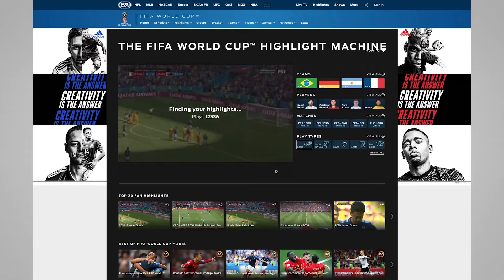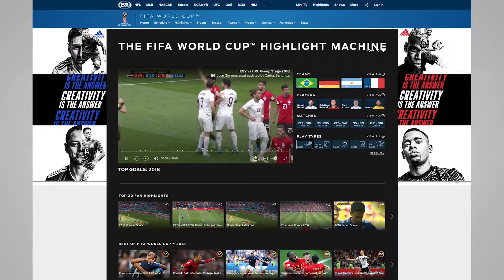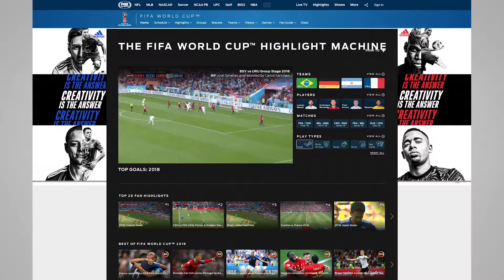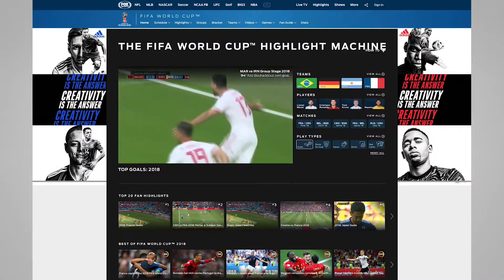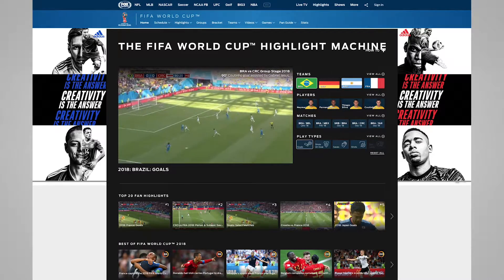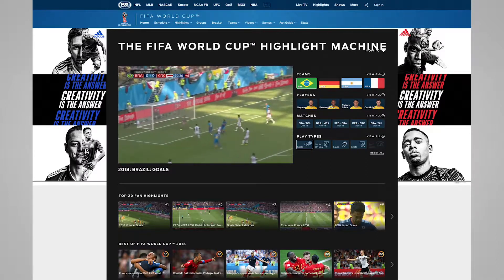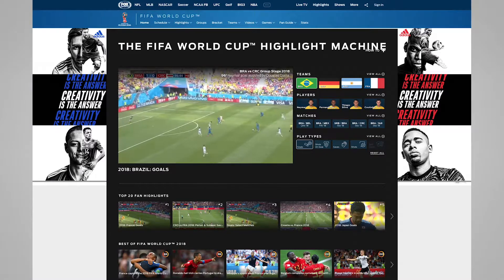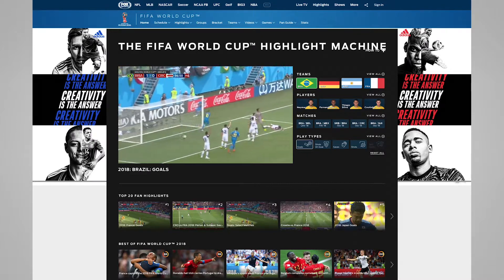IBM Watson Media Streamlines Workflows with AI and Cognitive Services at IBC 2018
An interview from the 2018 International Broadcast Convention in Amsterdam with Hillary Henderson of IBM Watson Media. IBM Watson is the first commercially available cognitive computing capability, representing a new era in computing. Watson analyzes high volumes of data and processes information more like a human than a computer—by understanding natural language, generating hypotheses based on evidence, and learning as it goes.

In this interview Hillary talks with us about IBM Watson Media solutions and how they enable leading brands to infuse artificial intelligence throughout their media workflow, unlocking new monetization opportunities and maximizing viewer engagement.

Beginning with the 2018 FIFA World Cup, FOX Sports is tapping IBM Watson Media’s specialized AI video technology and IBM iX’s proven expertise in designing user experiences to streamline production workflows to quickly classify, edit and access match highlights in near real-time. The advancements to production and distribution will enable FOX Sports to curate engaging video clips and match highlights so that sports enthusiasts back home don’t miss a single play, penalty kick, or goal.

The collaboration kicks off with the launch of The Highlight Machine. This interactive experience, designed and developed by IBM iX, one of the world’s largest digital agencies and global business design partners, empowers fans to browse FIFA’s archive of past matches and effortlessly create custom highlights from both the historic footage and content from the 2018 tournament. Fans can customize highlights by year, team, player, match, and play type within seconds and share their favorite FIFA moments with the world. Soccer fans will be able to view and filter highlights by team, player, timeframe and type of gameplay like penalty kicks and goals. To extend the post-match conversation on social media, viewers can save, favorite and share highlight reels as well as catch up on games by speedwatching critical, automatically generated clips.

IBM Watson Media provides extensive analysis of objects, people, words, concepts, emotional overtones, and character personalities that help media and entertainment companies deliver more relevant content to consumers, create better matches for advertisers, and add efficiency to video production and editing. Within the realm of sports entertainment specifically, we have collaborated with some of the biggest names in sports, and have brought the AI power of Watson to premiere sporting events like The Masters, Wimbledon, and the US Open.